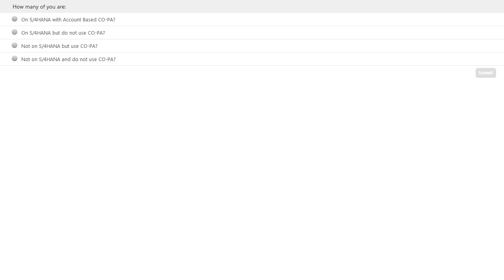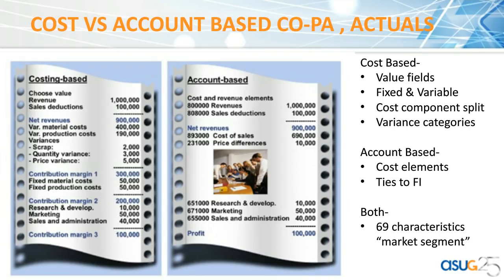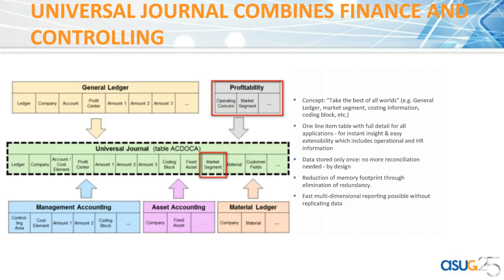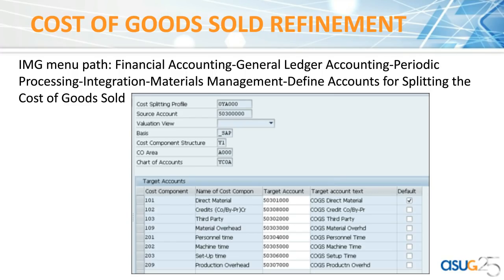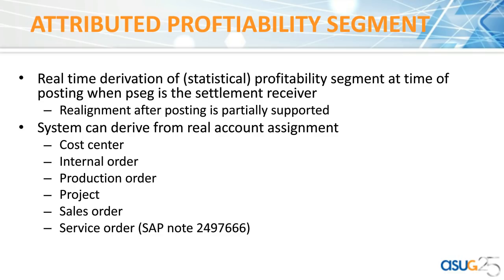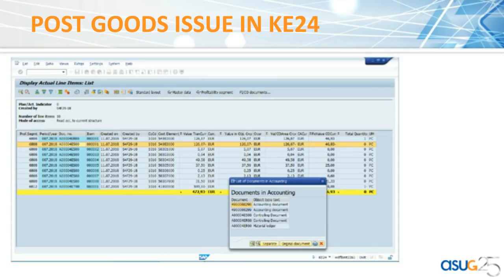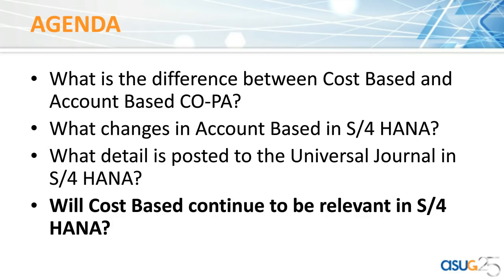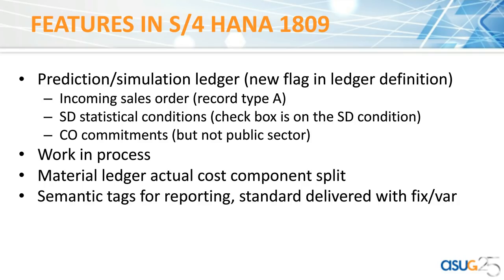Ask a Fixer: Costing vs. Account Based CO-PA – Understanding the differences in ECC & S/4 HANA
Controlling Profitability Analysis (CO-PA) is a great tool for analyzing financial information according to different dimensions which affect an organization’s profitability. There are 2 major types of CO-PA, Costing based and Account Based. There is also a lot of confusion about which one to use and the pros and cons of using one over the other and which type of CO-PA is compatible with the Universal Journal in S/4 HANA. Account based CO-PA has been improved in S/4HANA to offer more information in real time than ever available in the history of SAP. The Universal Journal now contains all account-based CO-PA data to meet most all reporting requirements.

Watch this live Q&A with FI/CO expert Marjorie Wright  to learn the following:

What is the difference between Costing and Account Based CO-PA?

What are the advantages and disadvantages of Costing vs. Account Based CO-PA?

What are the implications of activating both types of CO-PA?

What are the steps to transition from one type of CO-PA to the other?

Which type of CO-PA is compatible with the Universal Journal in S/4 HANA?

How much CO-PA detail is now posted to the Universal Journal?

Speaker:

Marjorie Wright, FI/CO Expert, Simply FI-CO, LLC